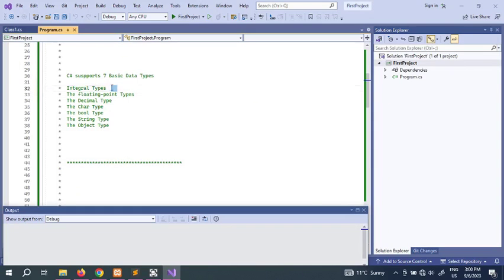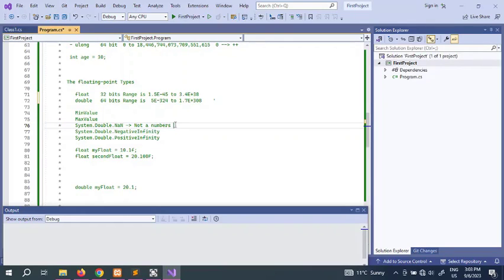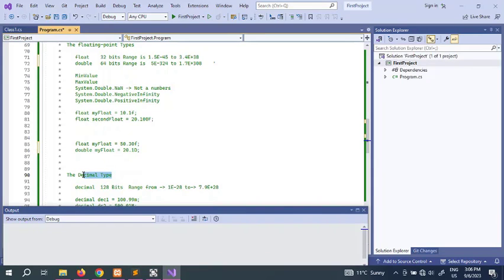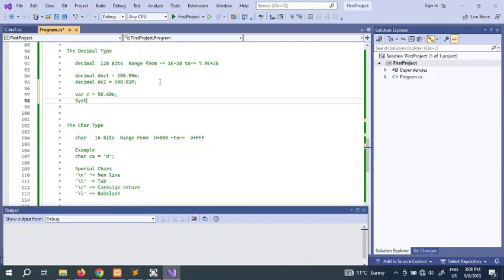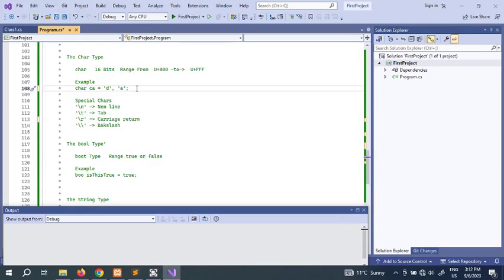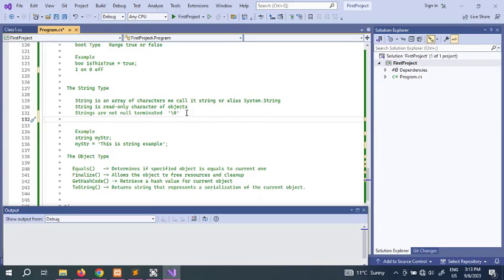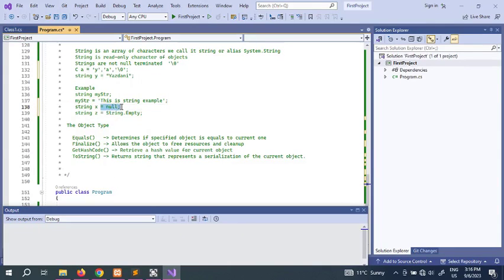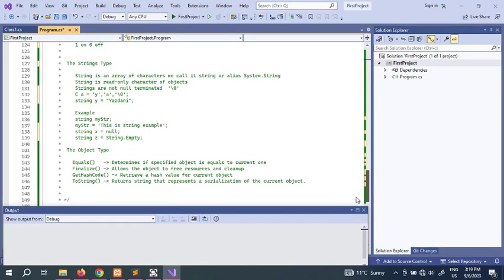15. Introduction To Basic Data Types: Float, Double, Char, String & Object Types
In this video we will talk about Integral data types, Float, Double, Char, String and Object types